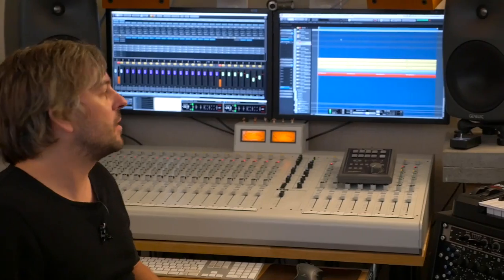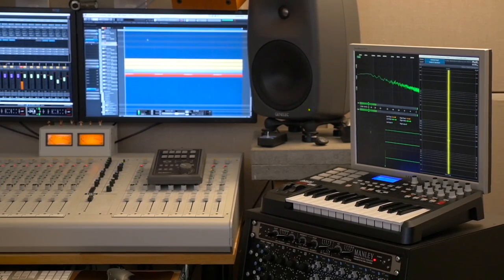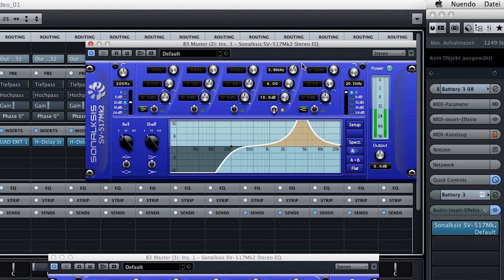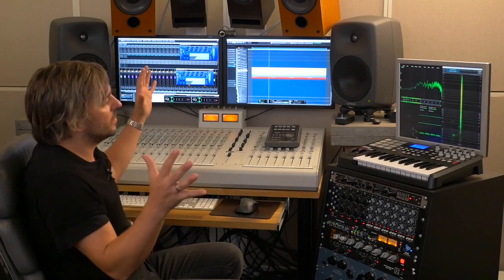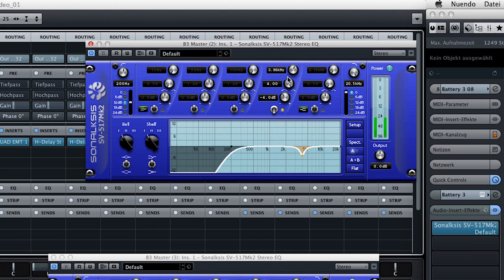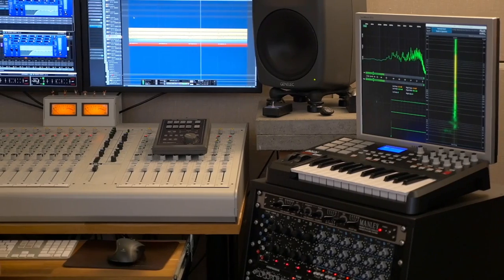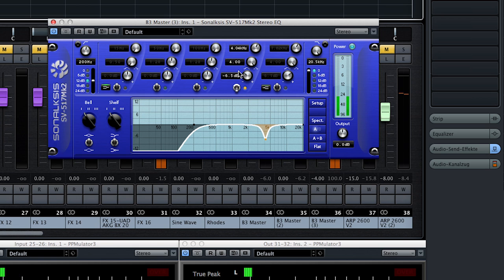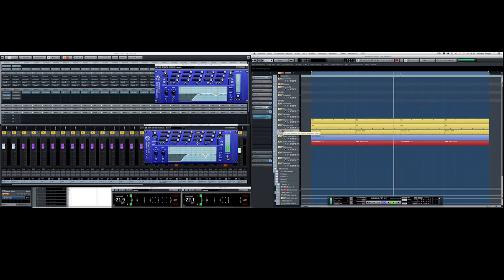Nasty Gremlins in the mix? Clean them up with Hannes Bieger